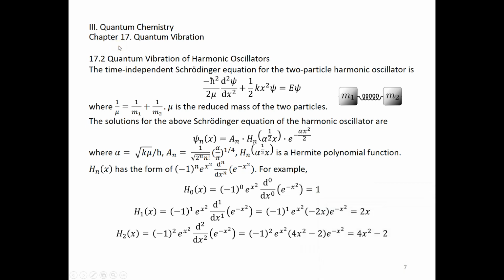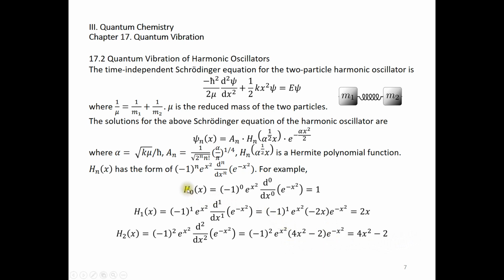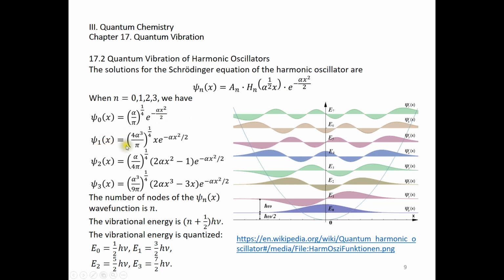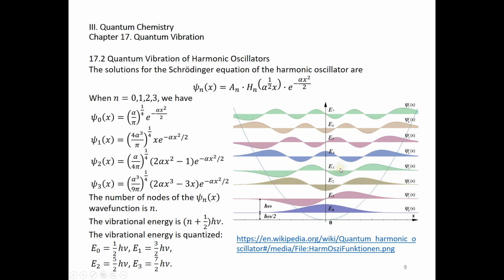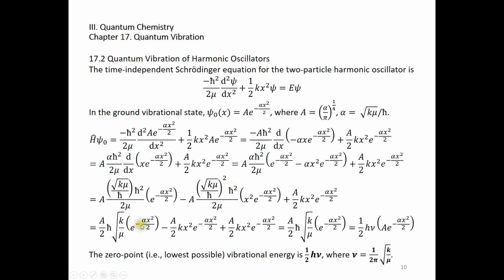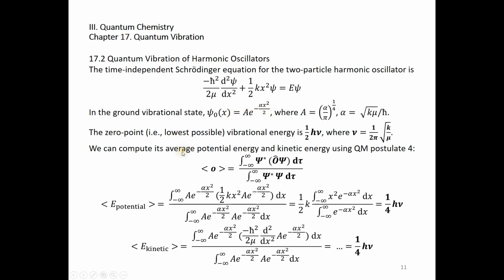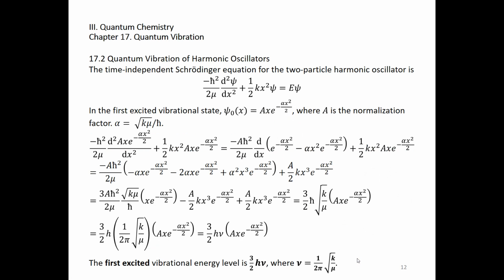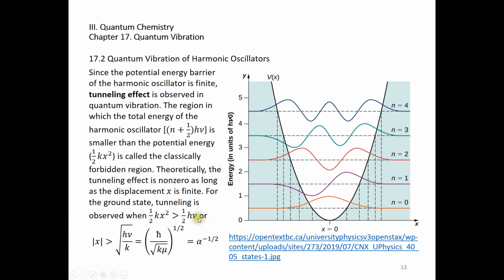17 2 Quantum Vibration of Harmonic Oscillators